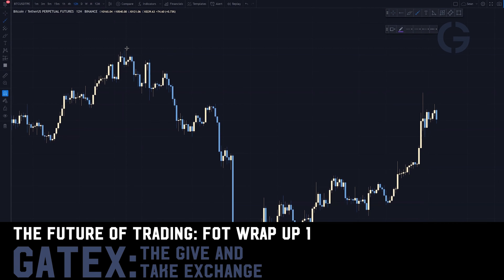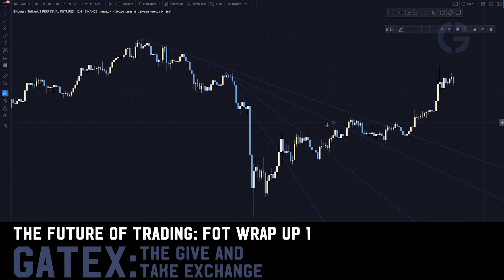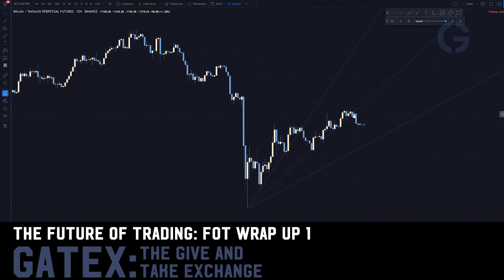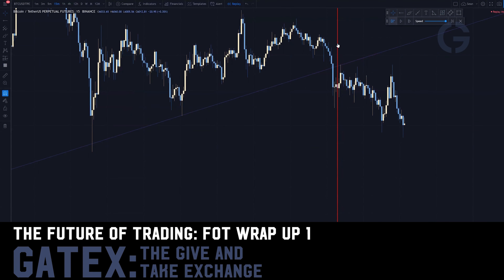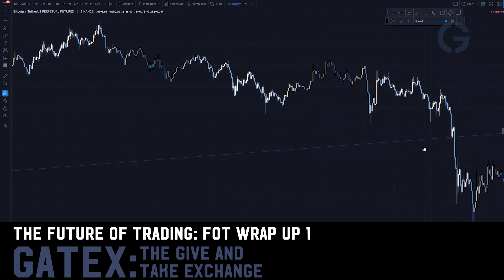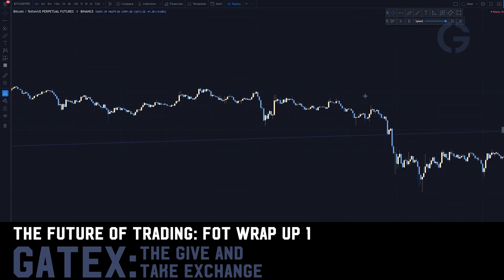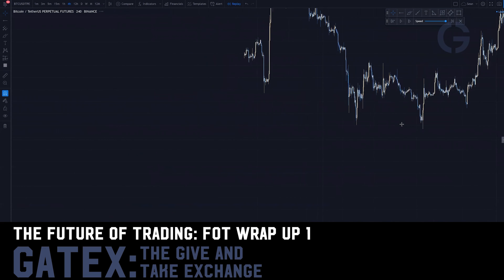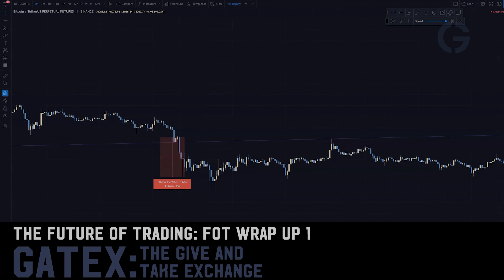FOT Wrap Up 1: L41 Part 1 (Future Of Trading Course)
Timecodes
0:00 - Intro
0:16 -